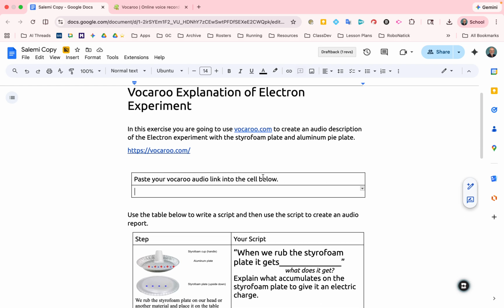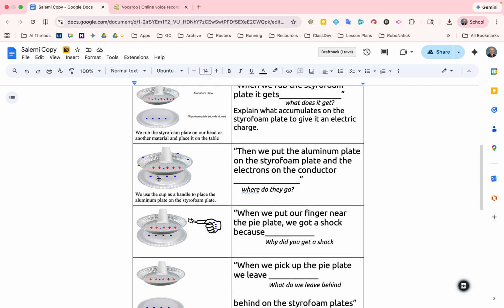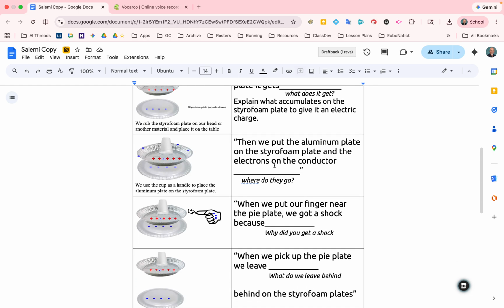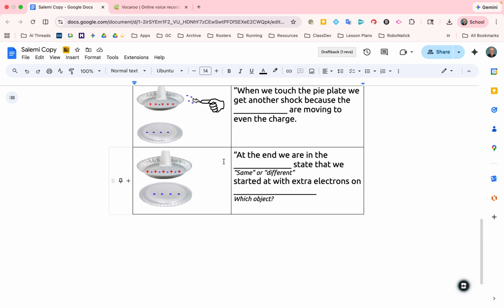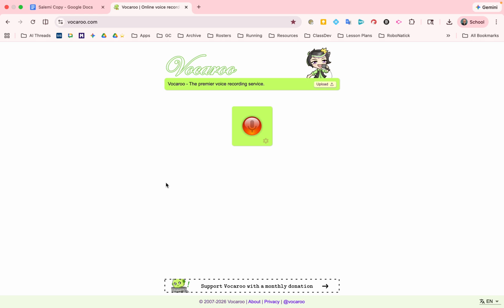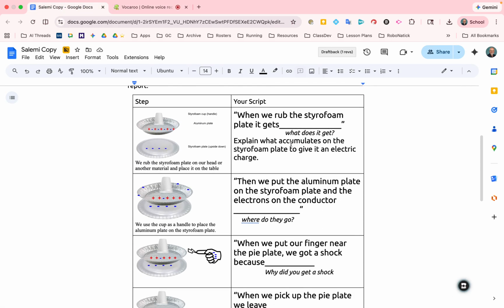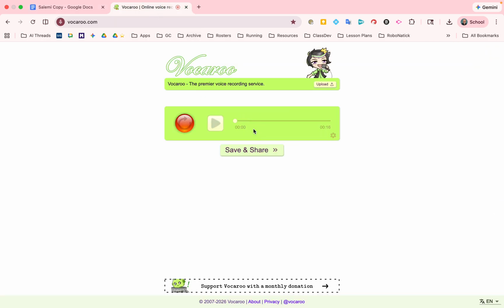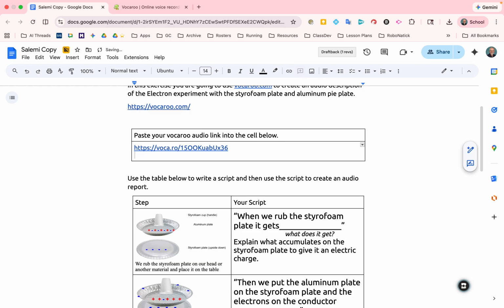Using Vocaroo for our audio report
See how to use Vocaroo for our audio report.